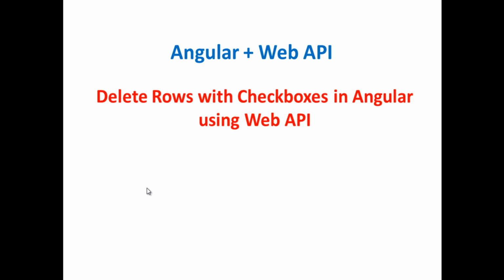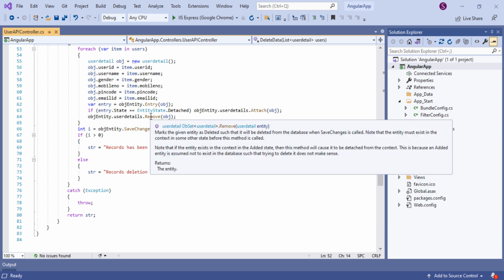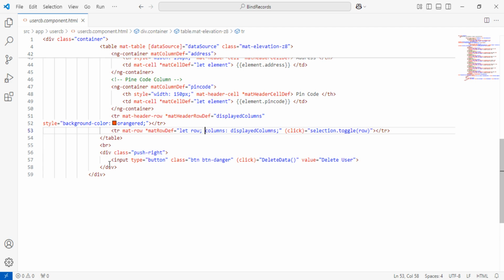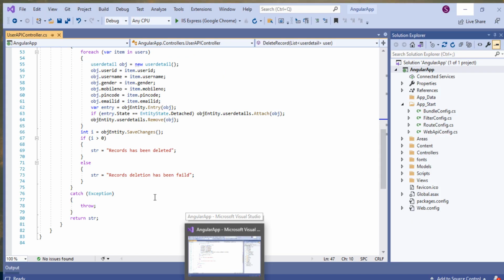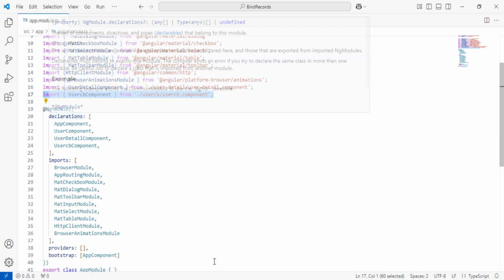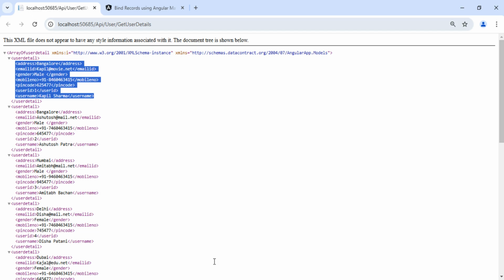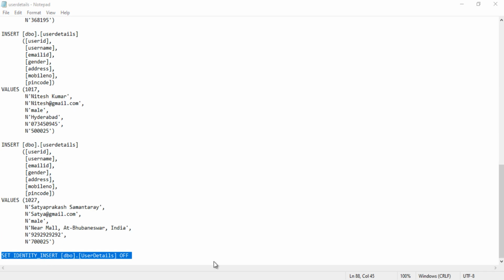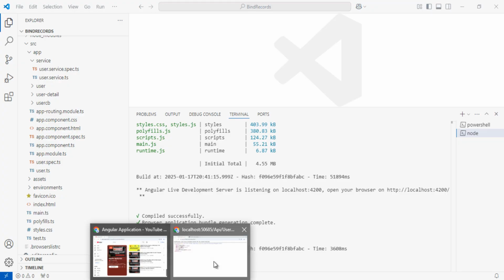Angular Delete Rows with Checkboxes using ASP.NET Web API and SQL Server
In this video, I will show steps to perform deleting multiple rows with checkboxes in Angular using Web API. On the UI side, We use bootstrap and Angular material to create a rich and interactive UI.

Below Prerequisites:

A-Visual studio
B-Sql Server
C-Node.js
D-Angular
E-Visual studio code
F-Bootstrap
G-Angular material

I will discuss below points:

1-Create endpoint to delete records in Web  API
2-Perform delete operation using checkbox in Angular material
3-Implement Bootstrap in Angular

angular tutorial
angular tutorial for beginners
angular
angular interview questions and answers
angular momentum
angularjs
angular project
angular velocity

web api interview questions
web api
web api in asp.net core
web api interview questions and answers for experienced
web api tutorial c# hindi
web api tutorial c# tamil
web api tutorial c# telugu
web api in asp.net
web api crud operations using asp net mvc and entity framework
web api vs rest api
web api core tutorial c#